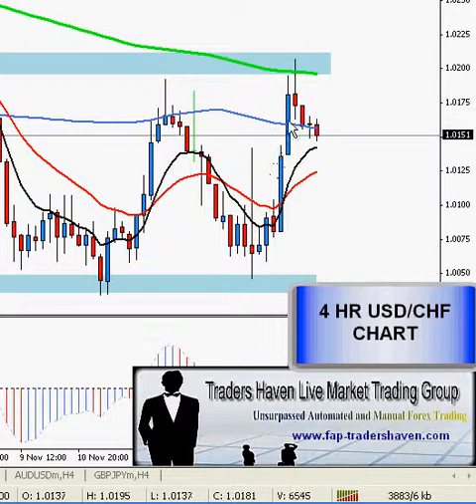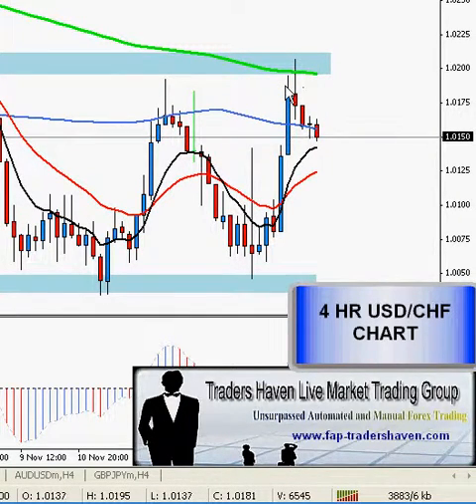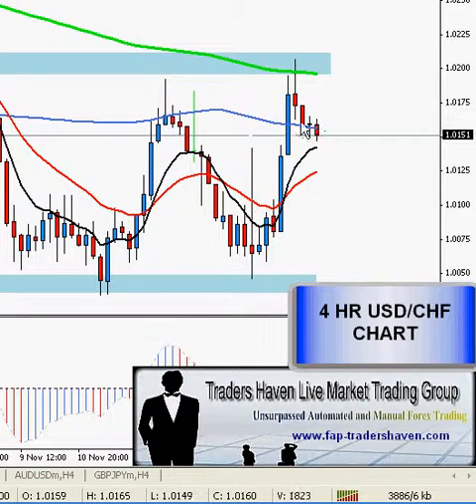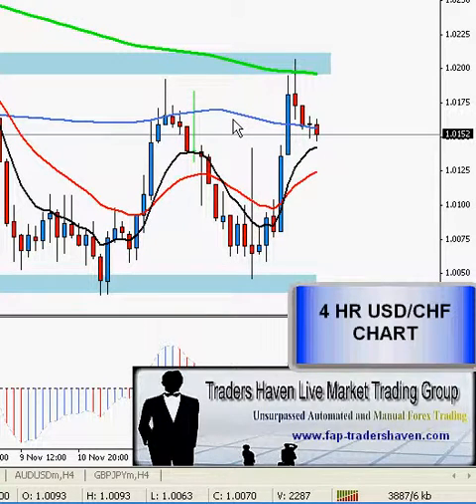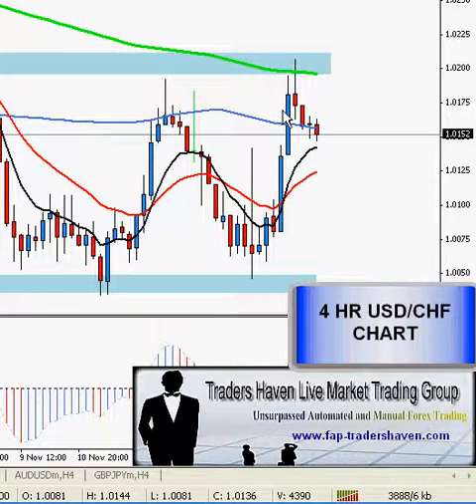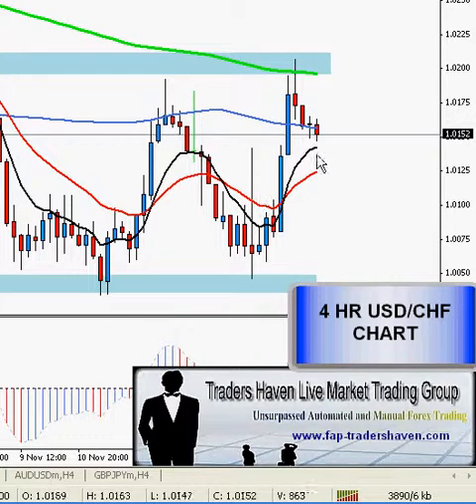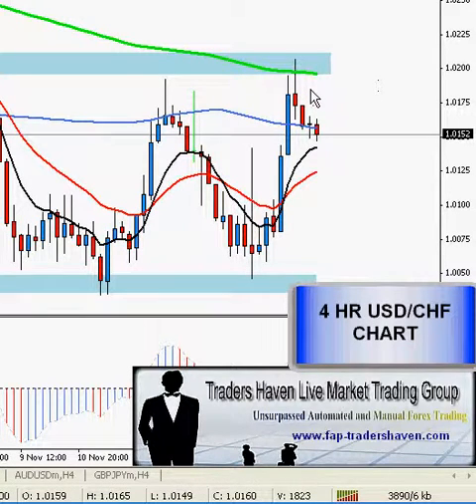Forex Video - Trade analysis - SWISSY PIN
A few of you asked me to let you know what I think of the Pin bar that developed on the Swissy 4hr chart...
so here is my opinions.